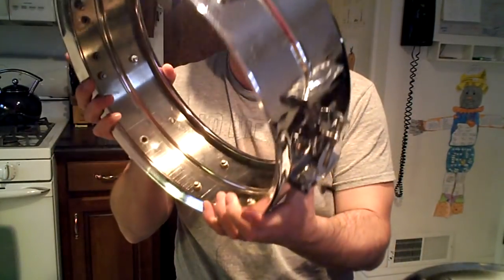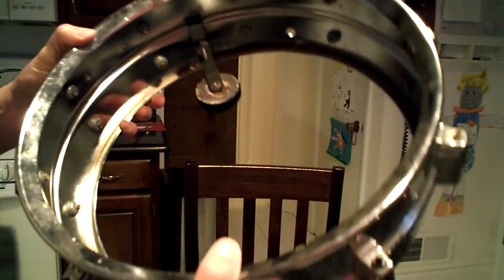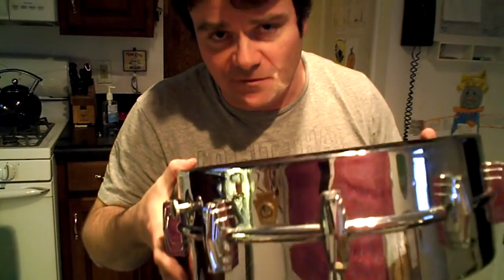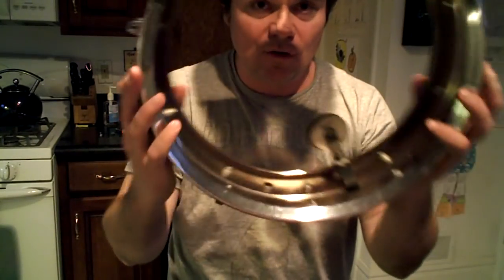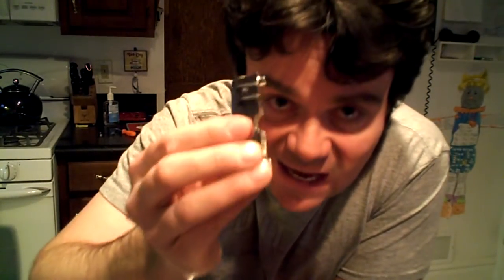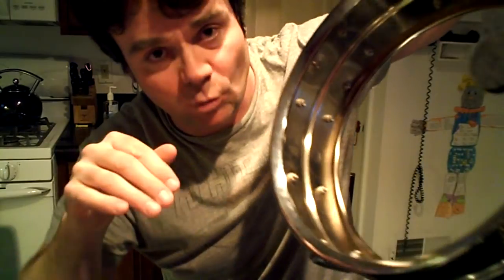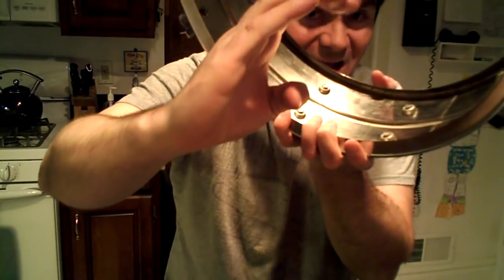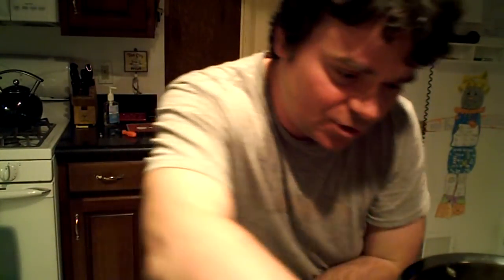60's Ludwig Supraphonic COB or Ludaloy? How To Spot a COB 1958-1961 SUPER LUDWIG Snare Drum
How to tell the difference between an early 60s pre-serial numbered LUDWIG Ludaloy Supraphonic and a COB Super Ludwig!

In this video I make reference to lugs, hoop types, badges; see below for links to photos.

ADDITIONAL INFO regarding the 5x14 Ludwig snaredrums from this video:

Ludaloy shell weights: 900 grams (average)
Super Ludwig brass shell weight: 1650 grams
1968 brass shell weight:1400 grams

Pic links: pics to follow.